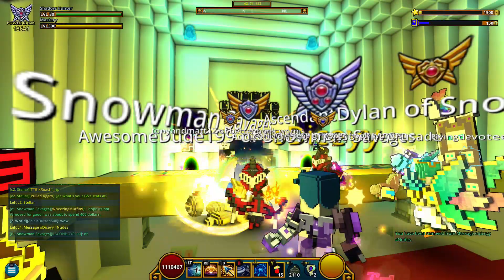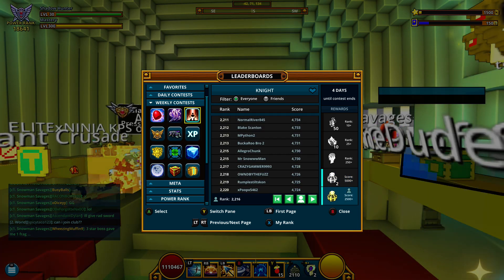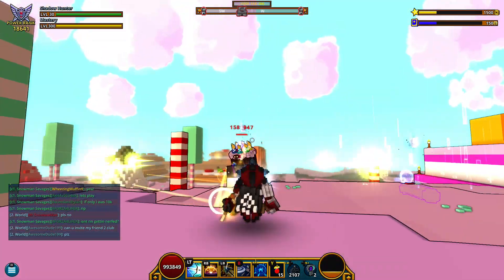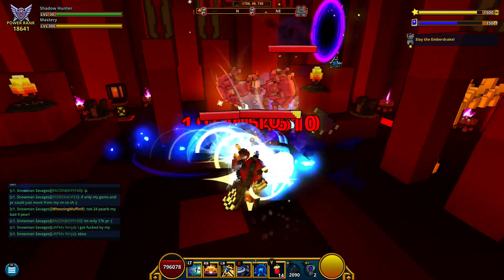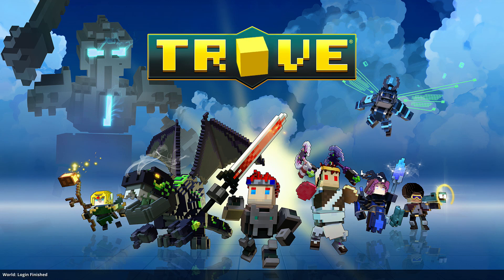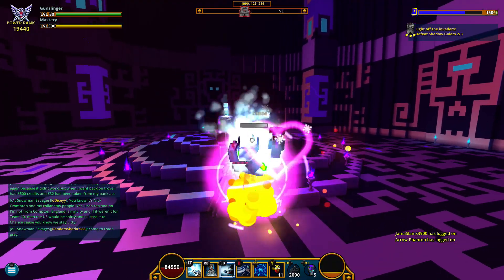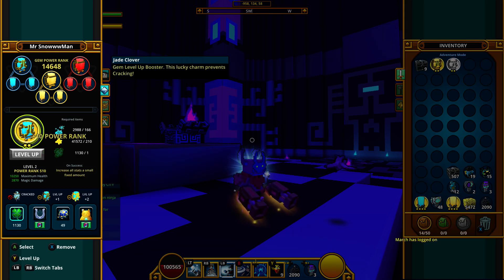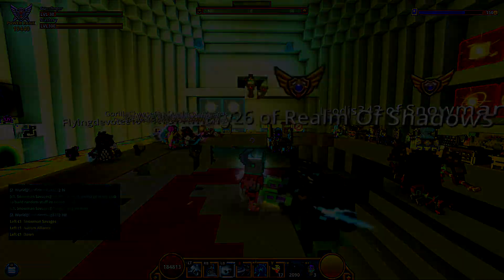Trove: IT WILL JUST NEVER HAPPEN.. EVER!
Hey guys! It's Snowman here! I want to thank you all so much for all the support you give me!

Gamertag: Mr Snowwwman

Club: Snowman Savages
IF YOU WANT A INVITE
Message either myself, iTs Schmitty, Doge or Hard Rock MX!